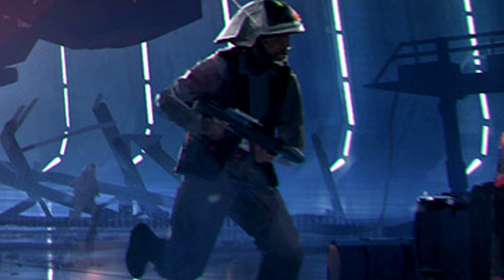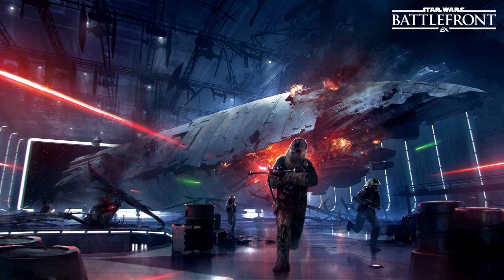Star Wars Battlefront Death Star DLC: Multi Stage Battles, New Blaster & Asteroid Fields!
A more in-depth look at the Death Star teaser & post reveals more details on what we can expect from it including the new blasters!